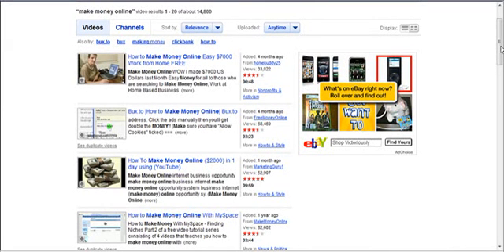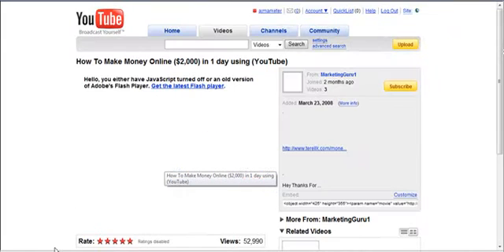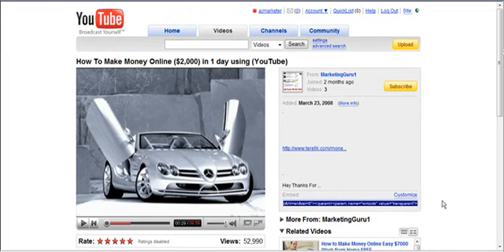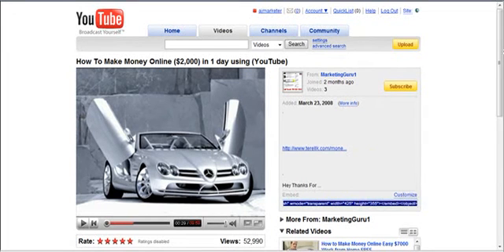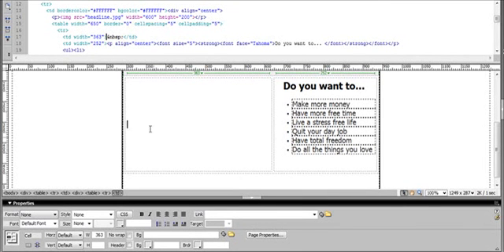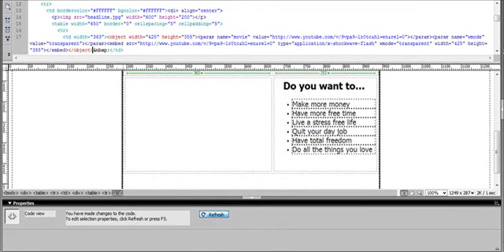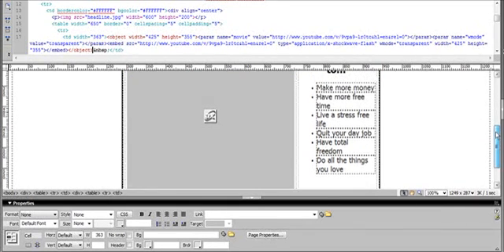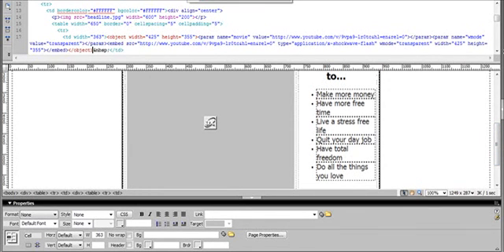How to embed a YouTube video into your website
How to embed a YouTube video into your website - Video Tutorial